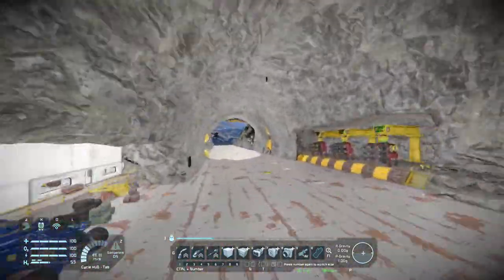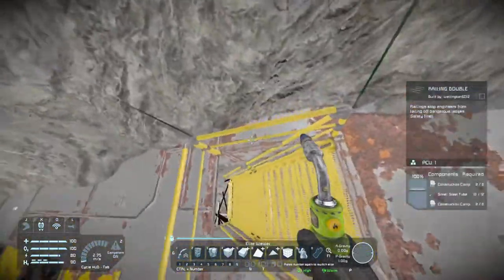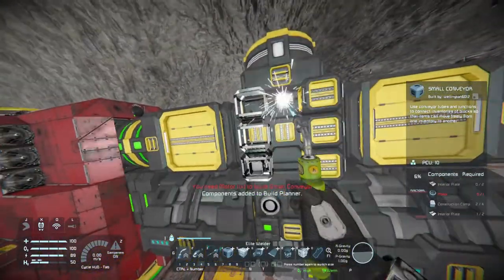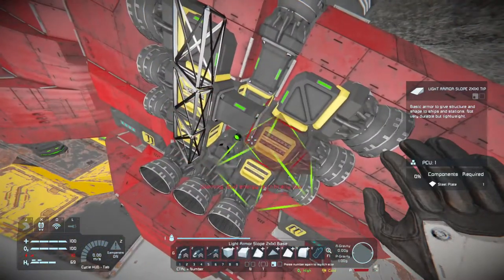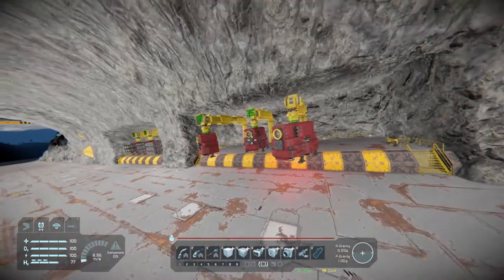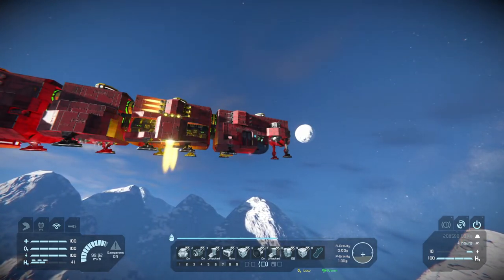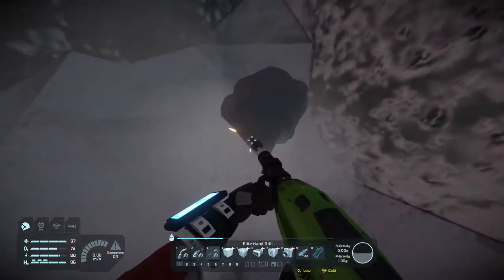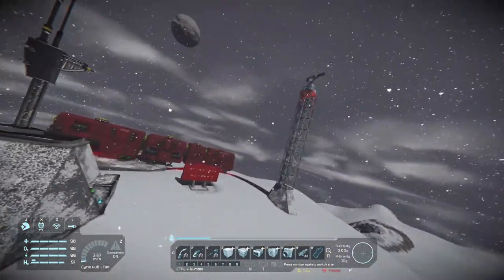Hephaestus Prime EP40 - Alpine Relay (Space Engineers)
Hephaestus Prime EP40 – Alpine Relay.

With sorties into the plains of the western desert on the cards, so as not to stray to far from home and the insurance it provides, I’m putting in a network of antenna relays station, so help is just a phone call away. Thing is, the first spot is quite high up, as in beyond the reach of an atmospheric thruster, so time for some hydro.